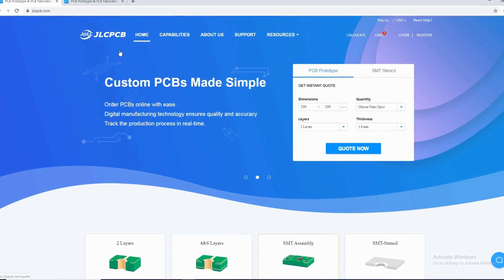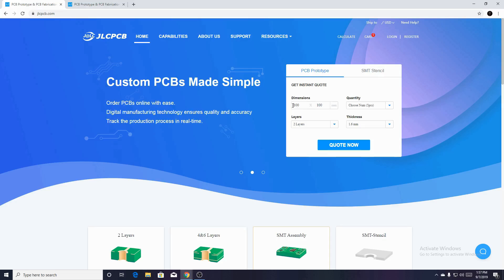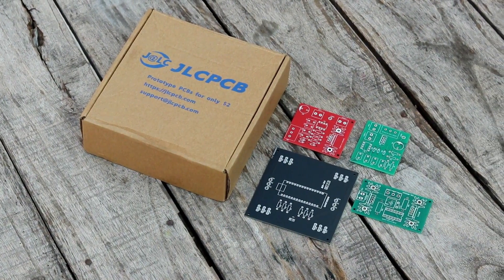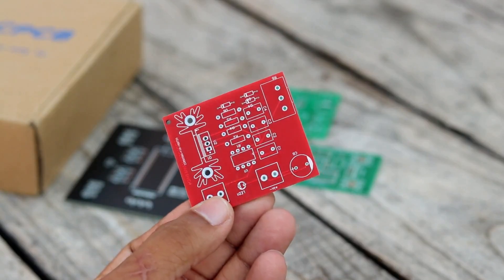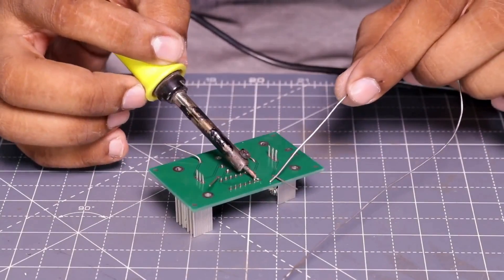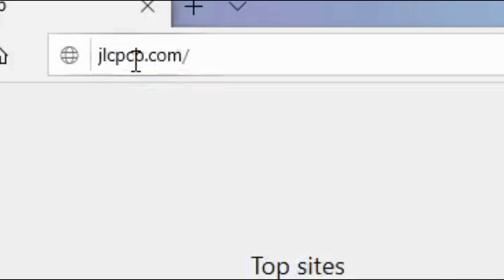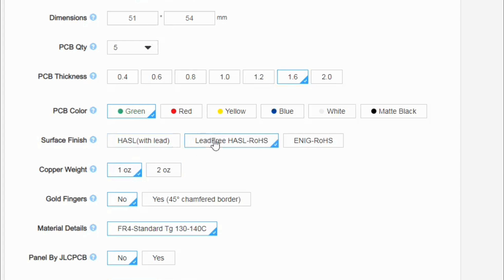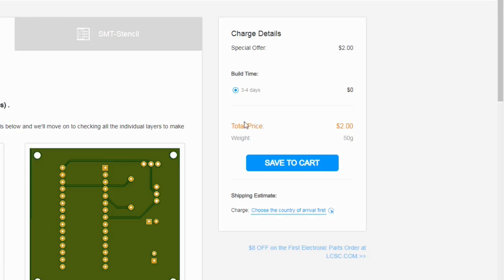WOW! How to Make Laser Security Alarm System - DIY ideas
Hi Friends, in this video im going to make a Laser Security Alarm System with Arduino Nano. You can also make it at your home by using these items:

MDF Board